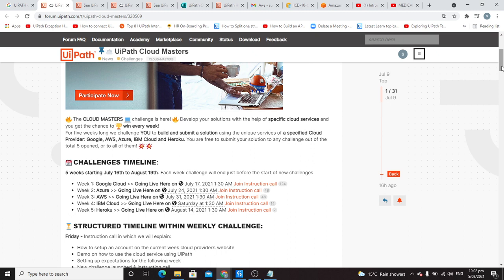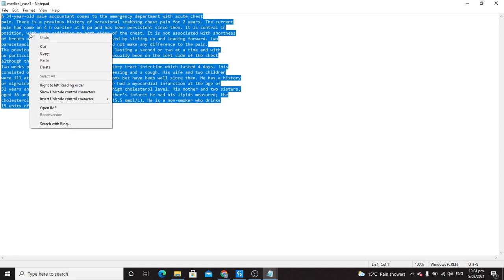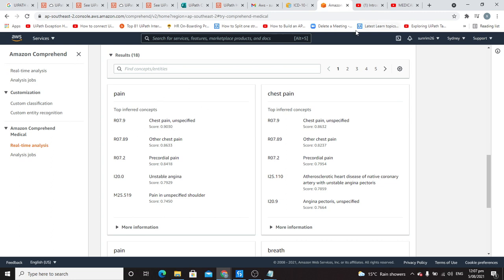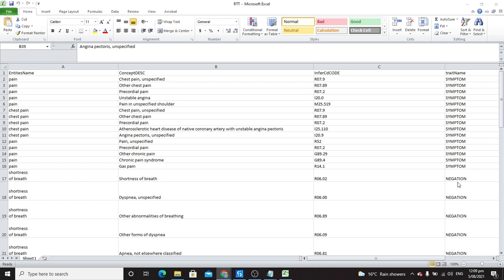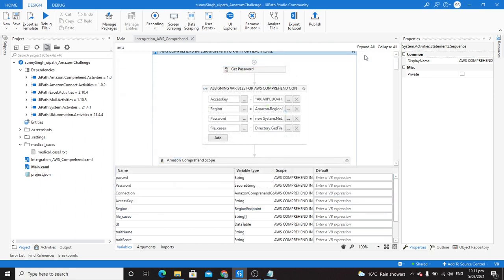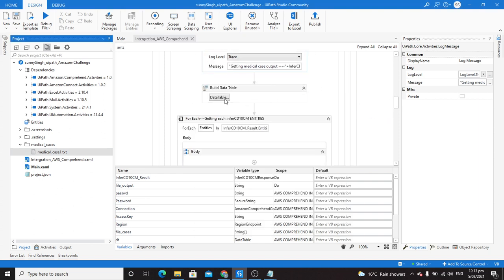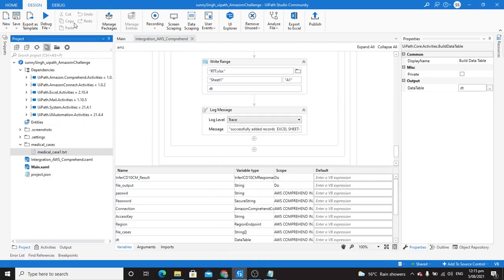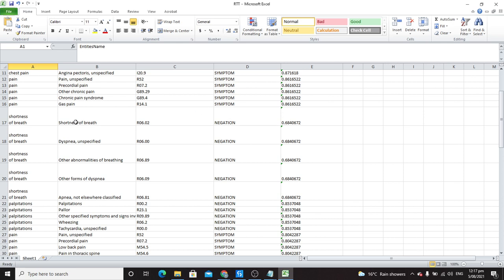AWS health comprehend integration with Uipath RPA And Cloud computing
this video is demo to help healthcare using aws comprehend service integration uipath to generate ICD-10-CM codes